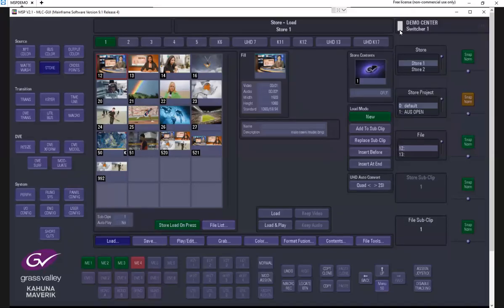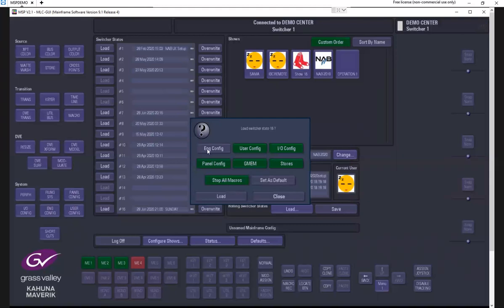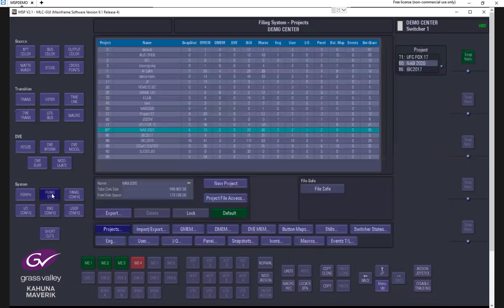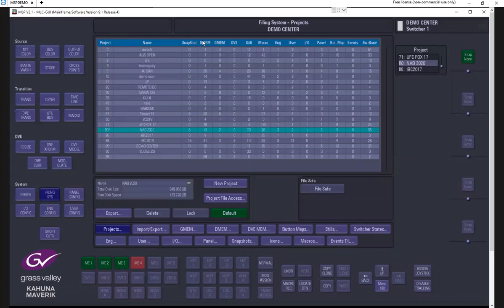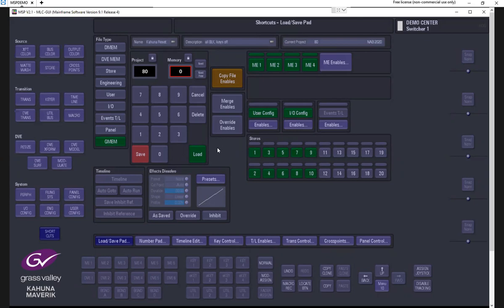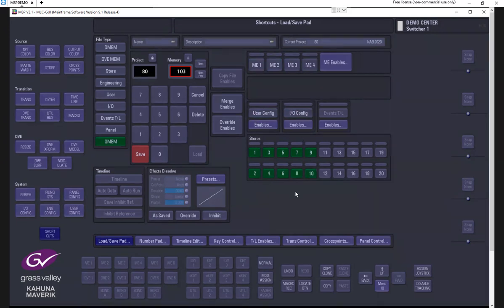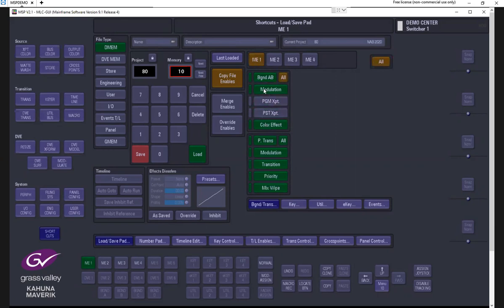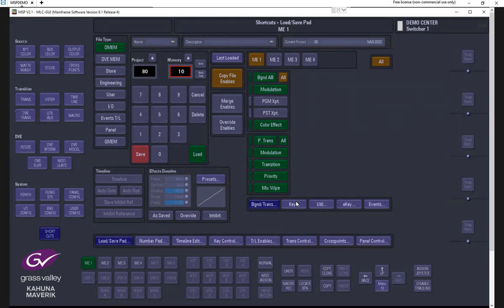GV Kahuna Maverik Filing System